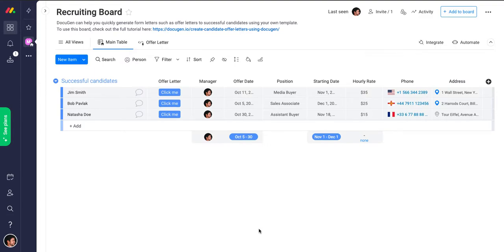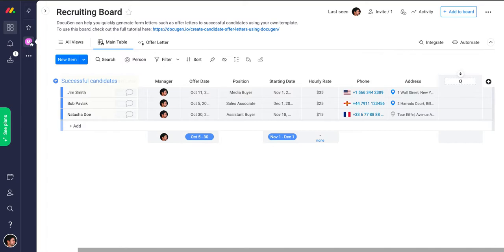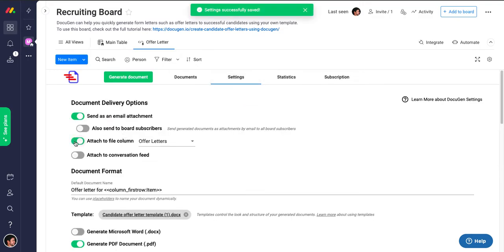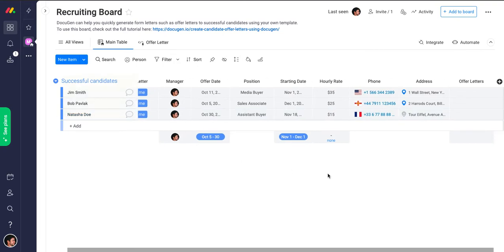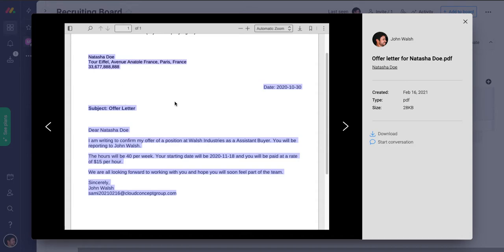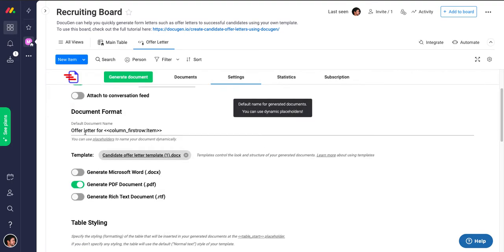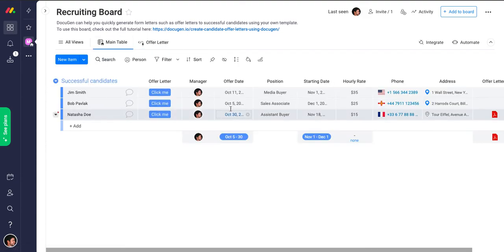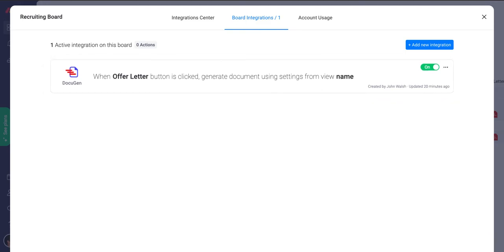Attach documents to a file column